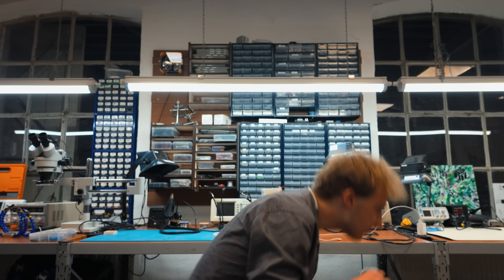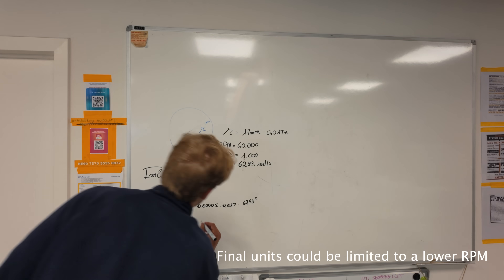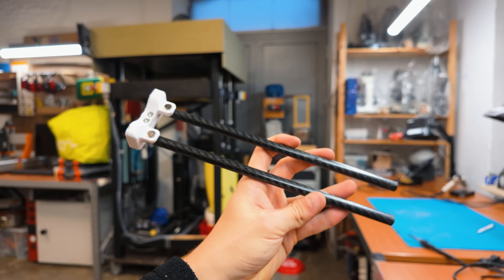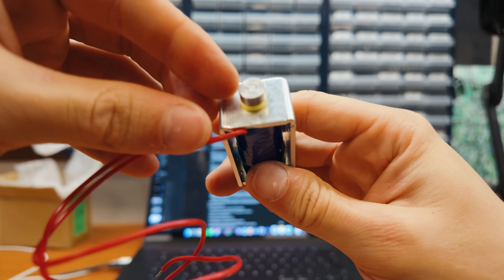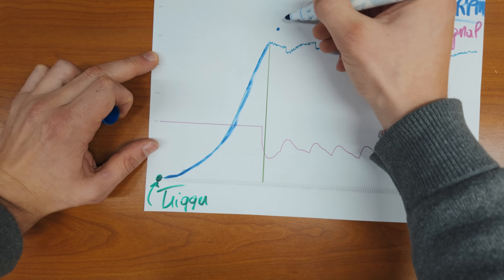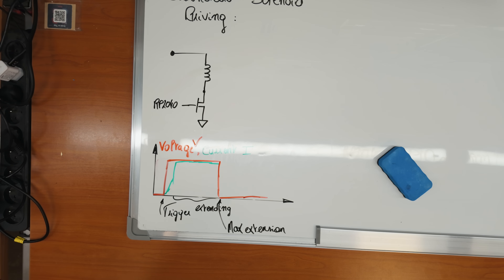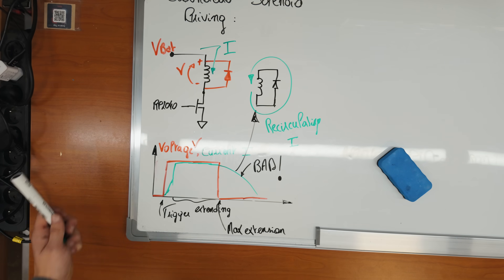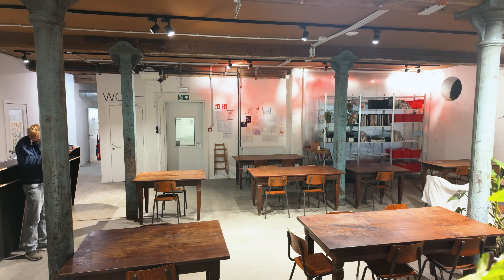Stinger V2: Pushing The Limits of Brushless Nerf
In this video I shortly document the journey of Stinger V2's development. There's a lot of different scenes and it was filmen at a lot of different times so hopefully it's not too confusing.

Here's the text from a reddit post I made which still counts and sums it up pretty nicely:

This project is now almost a year in development and I’m excited to share my progress. Stinger now has an insane amount of RnD in and I’m pretty comfortable with calling it “World’s most advanced nerf blaster”

What makes it so advanced? Well here’s a rundown.

Dual Stage Brushless drivetrain running fully closed loop to match flywheel speed  (under 100ms trigger to fire from standstill, still needs some tuning but should be achieveable with AM32). FPS is higher than any flywheel competitor.

Custom solenoid with return dampening (rubber O-ring on the head) and low IR. Combined with rapid decay to achieve 28+ dps)

Sides made out of lasercut and brushed aluminum for insane rigidity and durability. Right side also serves as an effective heatsink for the motors

Folding carbon fiber stock which is also modular allowing removal, picatinny or custom stock mounts.

Insanely thin at 28mm at thickest point. (Thinnest flywheel blaster in the world)

HD screen for menu system (using joystick) allowing for full control over every setting and setting up multiple (up to 5) custom profiles. Screen is also relatively easy to replace and source. Nothing is glued in place.

IR gate for mag detection

BCAR module for accuracy (optional and easily swappable)

Mag release. No gravity drop because it would not work well with the shallow magwell.

AM32 ESC’s

Custom PCB for reliability. Also soft mounted to increase lifespan. High side switch can turn off the entire blaster.

Lots of safety inclusions. Such as a (replaceable) fuse on the main power line, prevent fire when aiming down or up (Gyro)

Everything can of course be disabled or tuned to your liking.